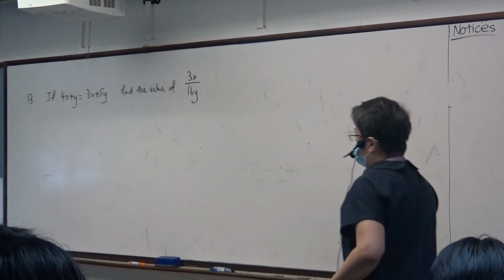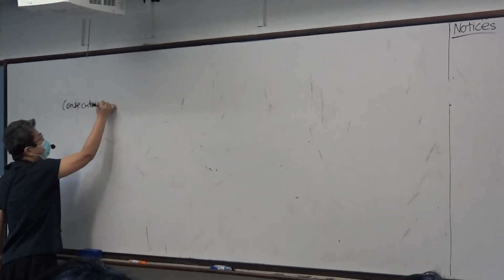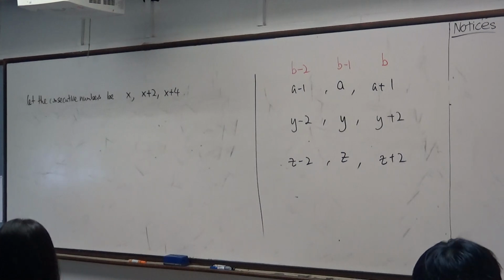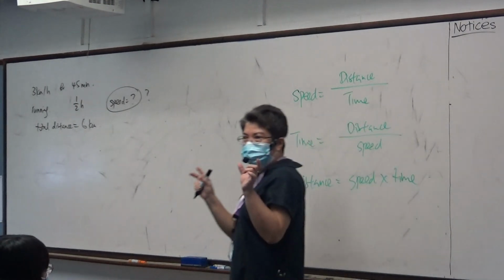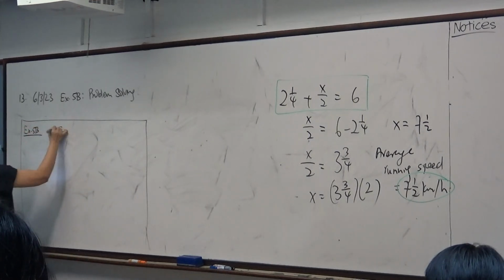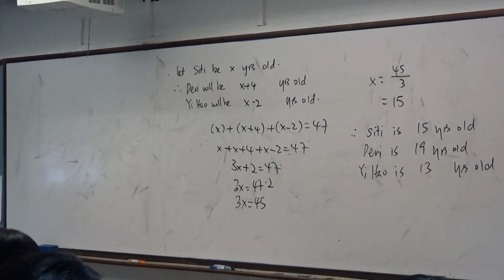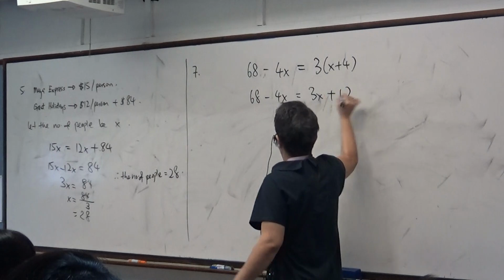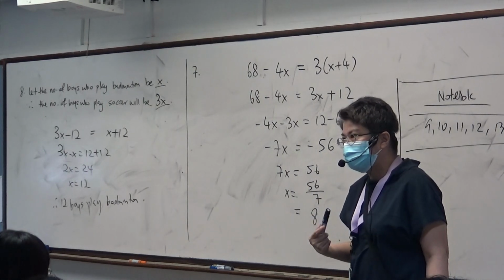Chapter 5 : Problem Solving with Algebra